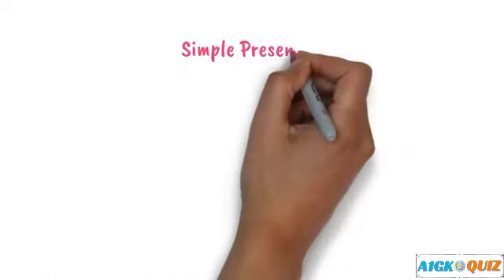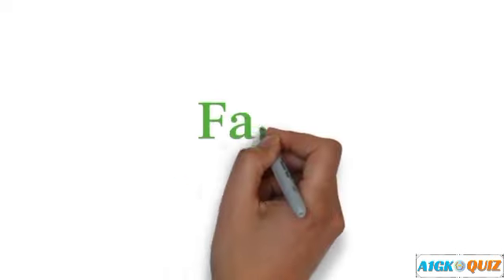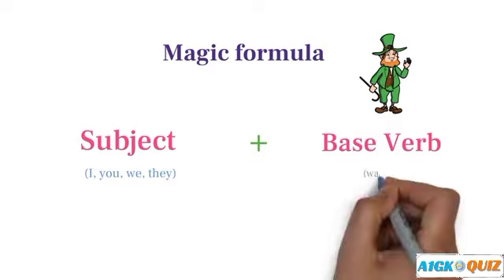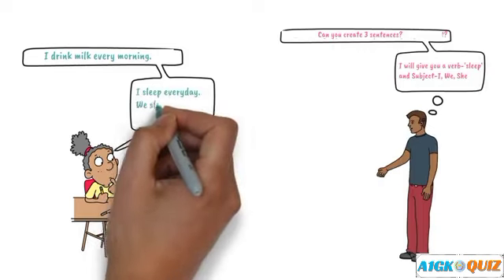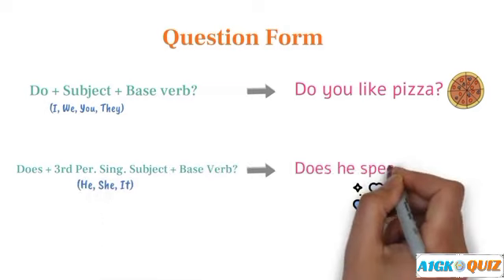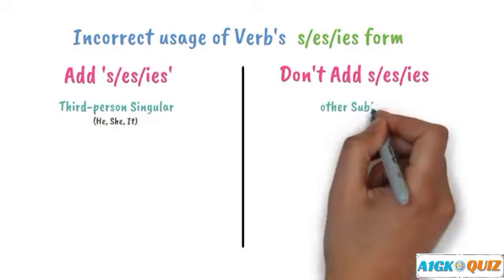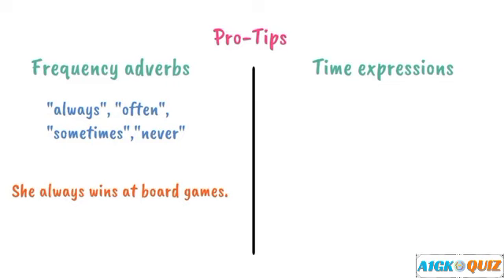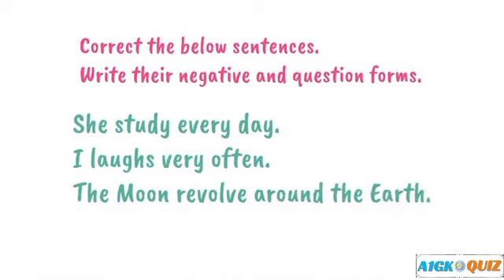PART -1 SIMPLE PRESENT TENSE ENGLISH GRAMMAR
Join us for a comprehensive journey into mastering the Simple Present Tense with our new series perfect for beginners!

In this episode, Aashita learns the fundamentals with Saurav Sir, from understanding usage to avoiding common mistakes. We've got you covered with clear explanations, engaging exercises, and pro tips to enhance your language skills.